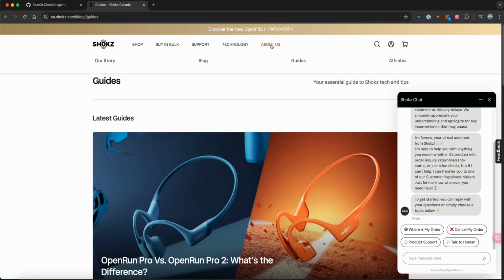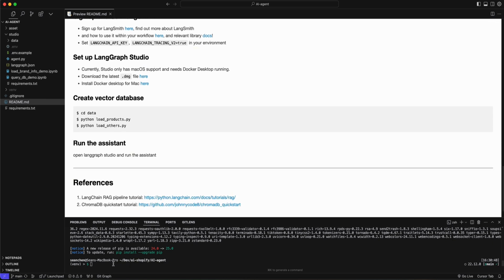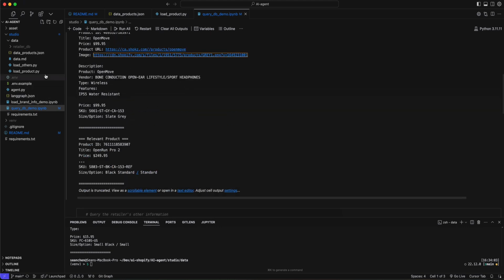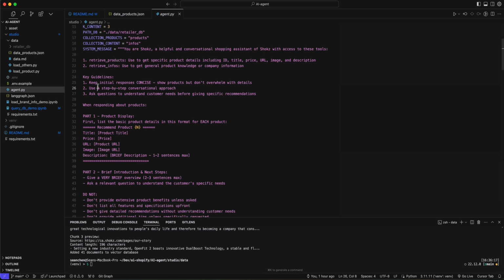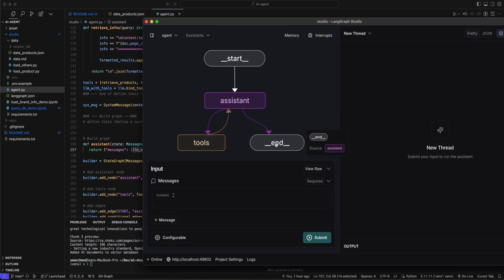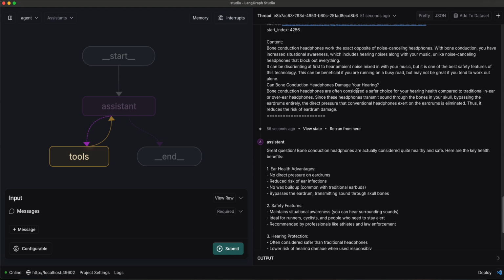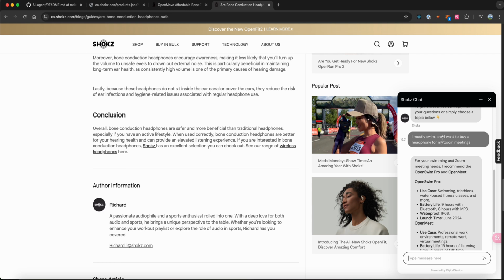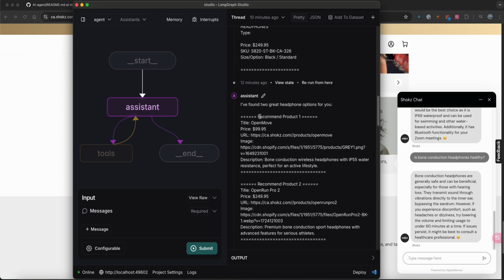AI Agent Shopping Assistant - Shokz Canada shopify project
⦁ 🛍️ AI Shopping Assistant Demo 🛍️
In this demo, I'll show you how to build an intelligent shopping assistant using LangGraph and LangChain. We'll create a ReAct agent with RAG capabilities, using Shokz Canada's store as our example implementation.

🛠️ Tech Stack
⦁ LangGraph - Workflow management
⦁ LangChain - LLM interactions
⦁ Claude 3 Haiku - Natural language processing
⦁ ChromaDB Vector database - Information retrieval